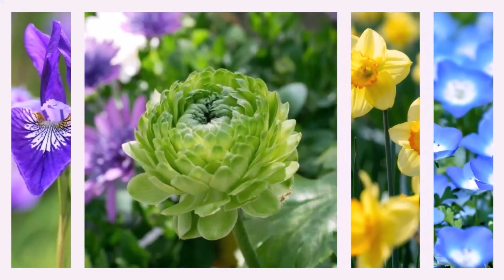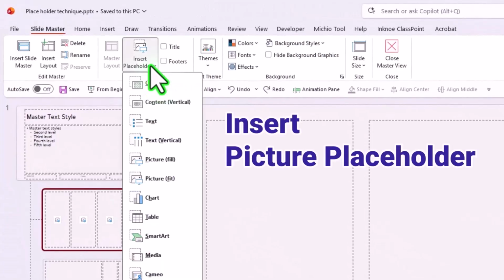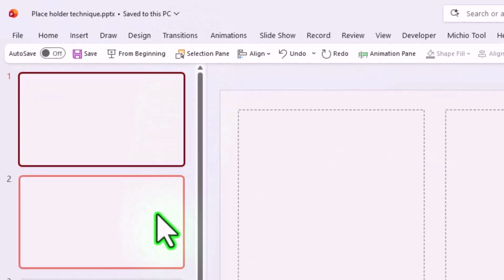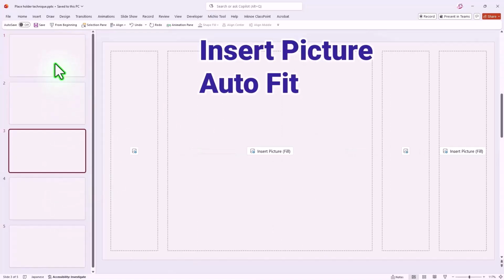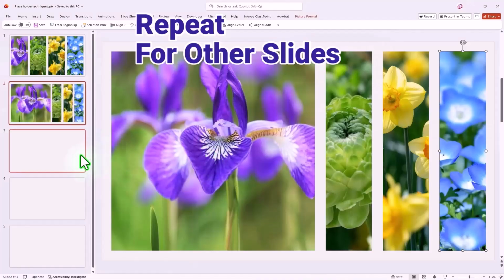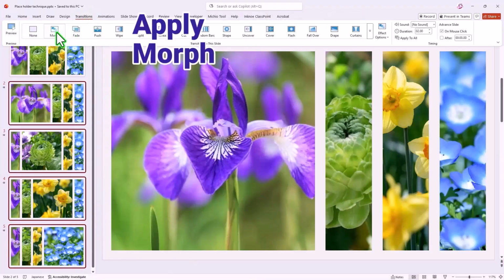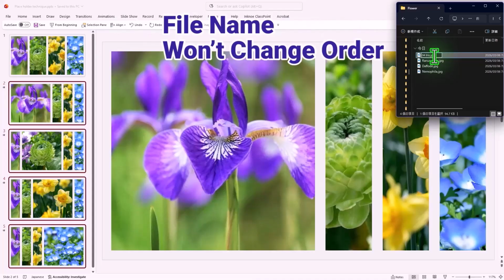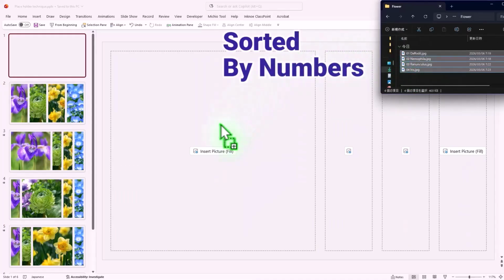Make PowerPoint Images Change Size Smoothly (Morph Trick)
In this PowerPoint tutorial, you'll learn a simple technique to animate pictures smoothly using the Morph transition and picture placeholders.

By placing images inside placeholders and duplicating slides, you can create a beautiful effect where images change size and move smoothly across slides.

This method is easy to set up and works great for presentations, lessons, and visual storytelling.

In this video you will learn how to:

• Use picture placeholders effectively
• Duplicate slides for smooth animation
• Apply the Morph transition
• Change image order using simple file-name numbering
• Sort images quickly inside a folder

This technique is simple but powerful and can make your PowerPoint slides look much more dynamic.

About me

I’m a Microsoft MVP in PowerPoint from Japan.
I’m also a deaf educator, and I focus on creating clear and accessible visual learning materials.

For many years, I have been promoting creative and educational uses of PowerPoint.